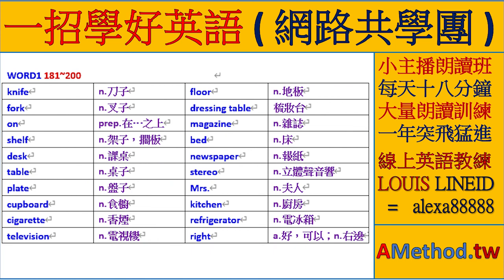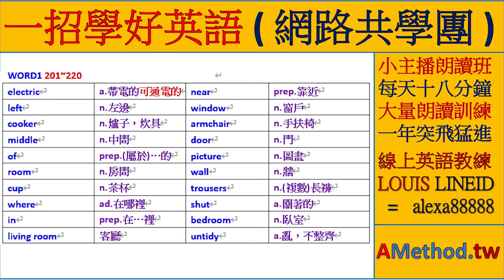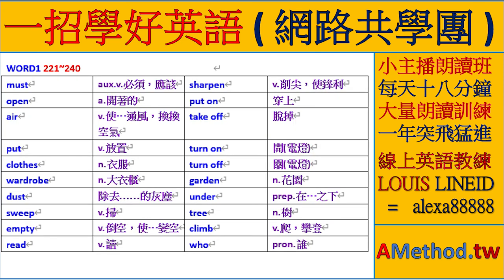BOOK1 常速朗讀訓練 13~16